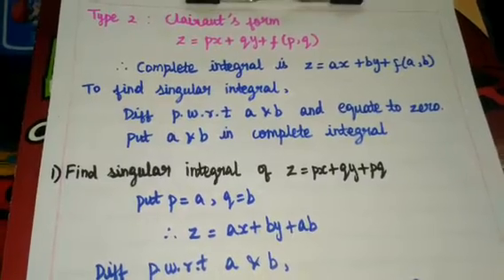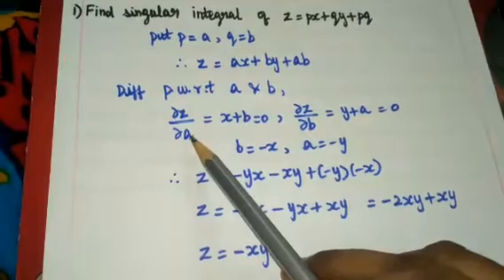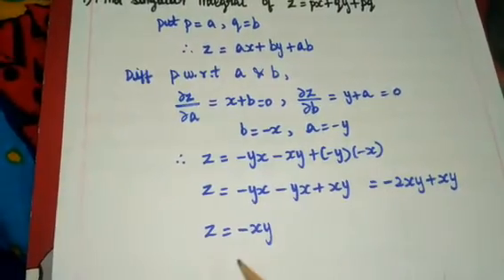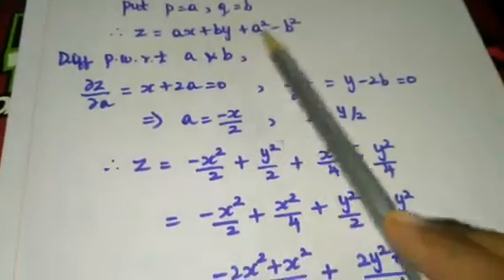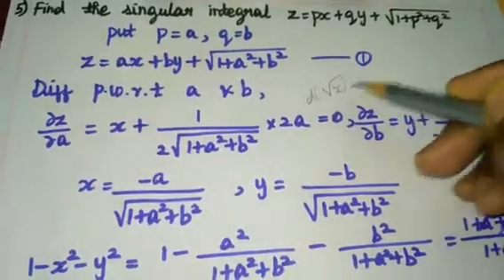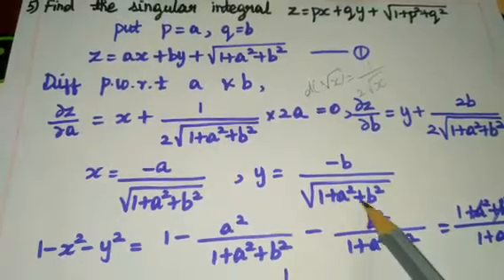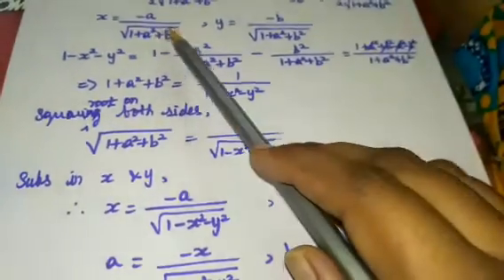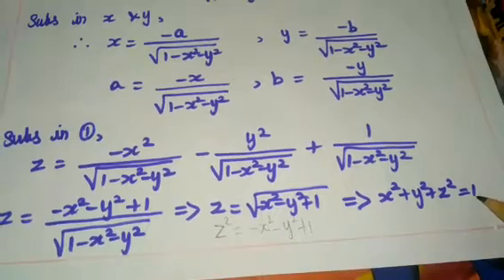Singular integral Type 2 | Partial differential equation | TPDE |Engineering mathematics 3 | English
This video is about type 2 of singular integral

Topic : Singular Integral